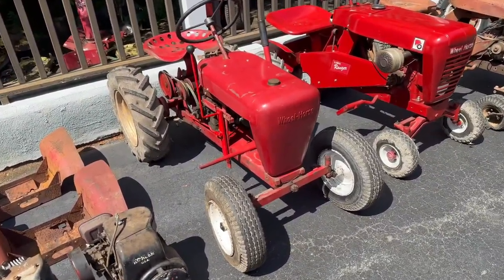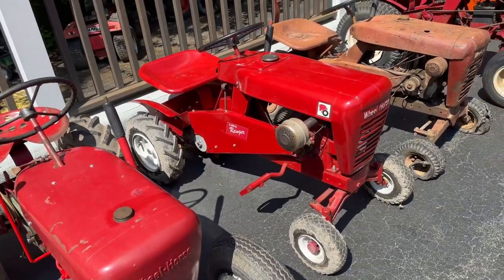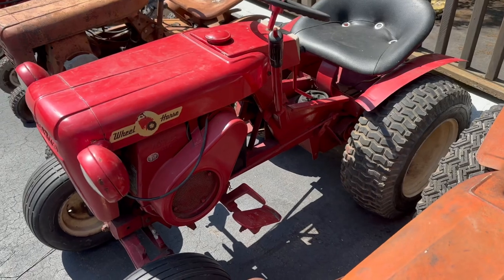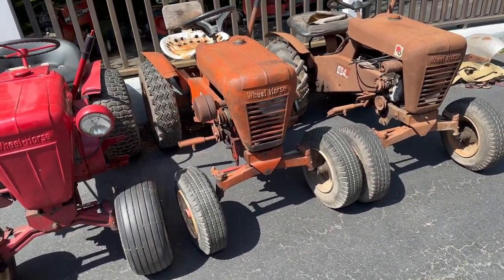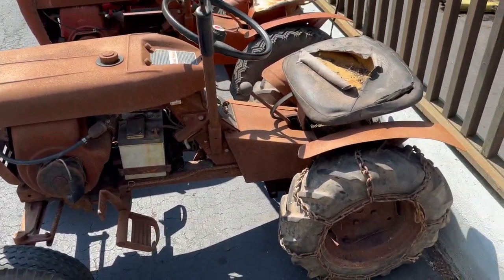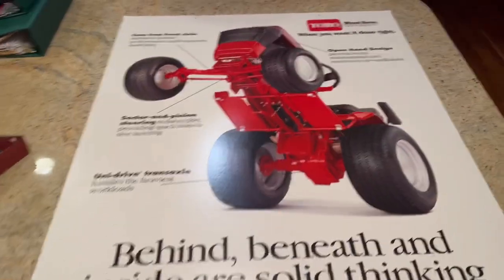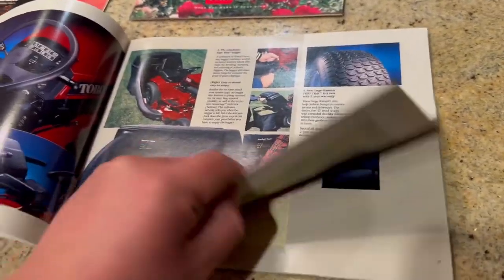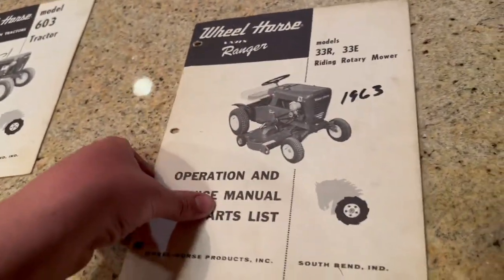My Massive Haul From The BIG Wheel Horse Show 2023!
Showing everything I purchased at the big show in PA.